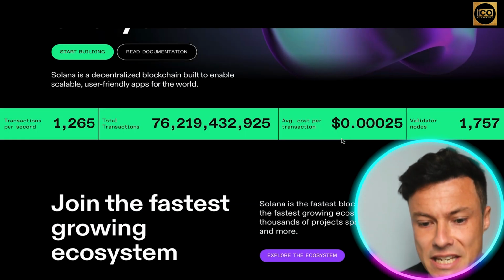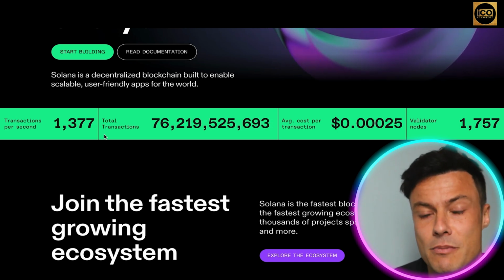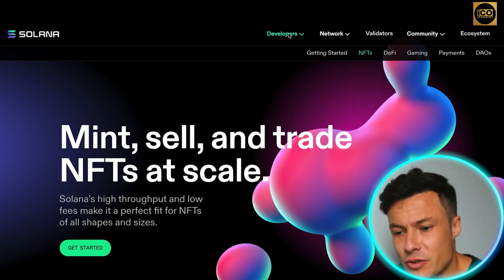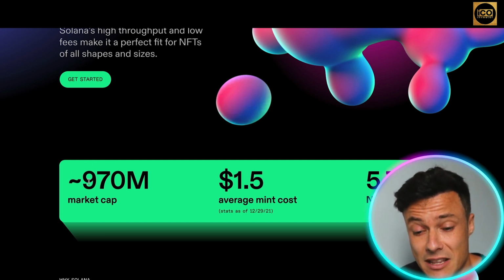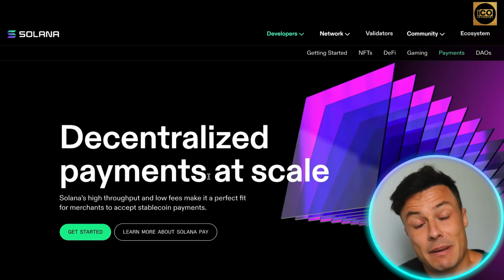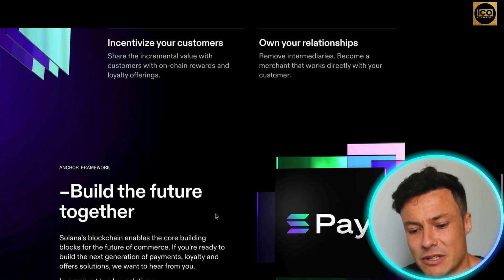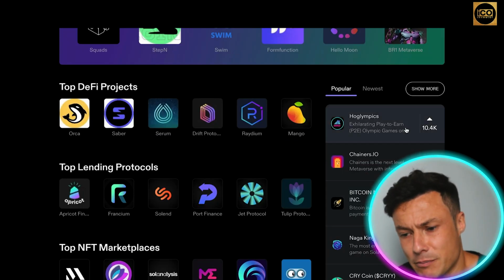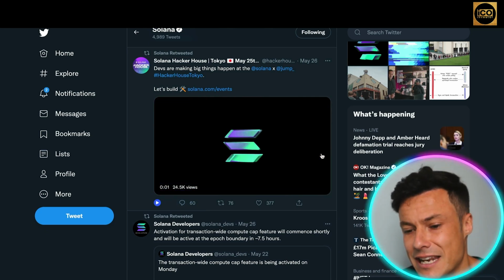Solana Crypto | Solana Sol | Solana Crypto Explained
Welcome to our Solana Crypto Video!

What is Solana?
Solana is a highly functional open source project that implements a new, permissionless and high-speed layer-1 blockchain.

Created in 2017 by Anatoly Yakovenko, a former executive at Qualcomm, Solana aims to scale throughput beyond what is typically achieved by popular blockchains while keeping costs low. Solana implements an innovative hybrid consensus model that combines a unique proof-of-history (PoH) algorithm with the lightning-fast synchronization engine, which is a version of proof-of-stake (PoS).

Solana’s third-generation blockchain architecture is designed to facilitate smart contracts and decentralized application (DApp) creation. The project supports an array of decentralized finance (DeFi) platforms as well as nonfungible token (NFT) marketplaces.

Solana blockchain was rolled out during the 2017 initial coin offering (ICO) boom. The project’s internal testnet was released in 2018, followed by multiple testnet phases leading to the eventual official launch of the main network in 2020.

What makes Solana unique?
Solana’s ambitious design aims to solve the blockchain trilemma, a concept proposed by Ethereum creator Vitalik Buterin, in its unique way. This trilemma describes a set of three major challenges that developers face when building blockchains: decentralization, security and scalability.

It is widely believed that blockchains are built in such a way that forces developers to sacrifice one of the aspects in favor of the other two, as they can only provide two of the three benefits at any given time.

The Solana blockchain platform has proposed a hybrid consensus mechanism that compromises on decentralization to maximize speed. The innovative combination of PoS and PoH makes Solana a unique project in the blockchain industry.

Generally, blockchains have greater scalability, depending on the number of transactions per second they can support, the more and better they scale. In decentralized blockchains, however, time discrepancies and higher throughput slow them down, meaning that more nodes verifying transactions and timestamps take more time.

In a nutshell, Solana’s design solves this problem by having one leader node chosen based on the PoS mechanism that sequences messages between nodes. Thus, the Solana network benefits, reducing workload that results in increased throughput even without a centralized and exact time source.

Also, Solana creates a chain of transactions by hashing the output of one transaction and using it as the input of the next transaction. This history of transactions gives a name to Solana’s main consensus mechanism: PoH, a concept that allows for greater scalability of the protocol which, in turn, boosts usability.

I hope you found value in our Solana Crypto video. Make sure to leave a like on the video if you gained value from it!

⏰TimeStamps⏰

0:00 intro
0:18 Solana introduction
7:52 summary